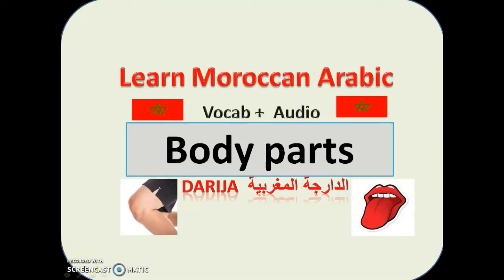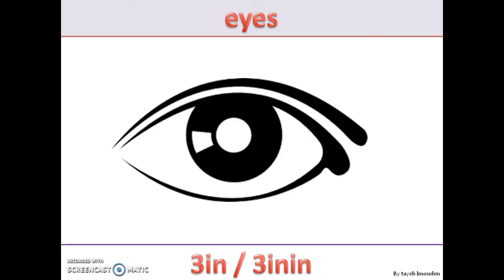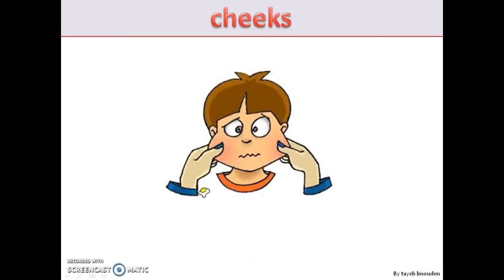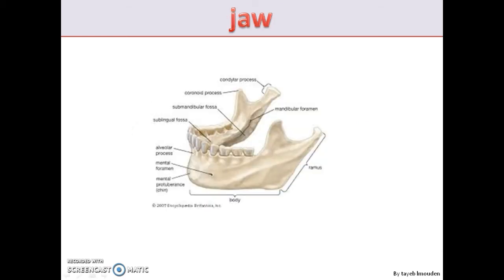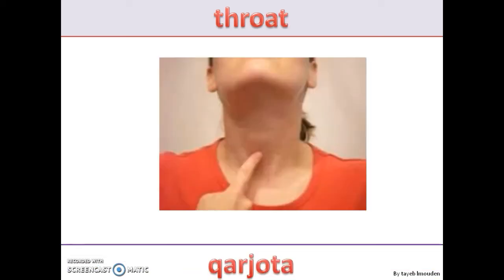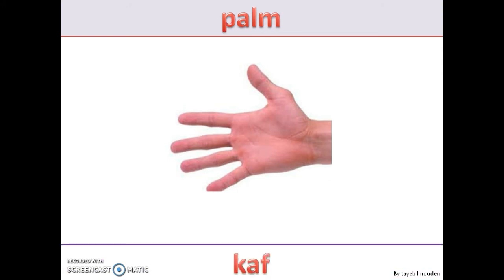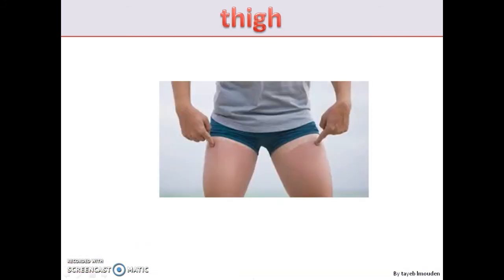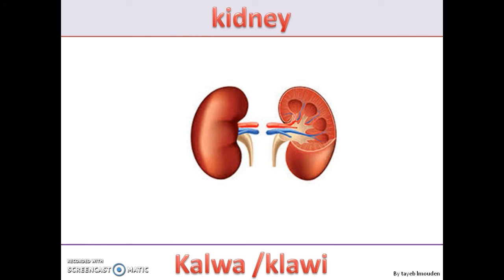Moroccan Arabic / Darija voc : body parts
Moroccan Darija voc : body parts : all important vocabulary you need to know about body parts.